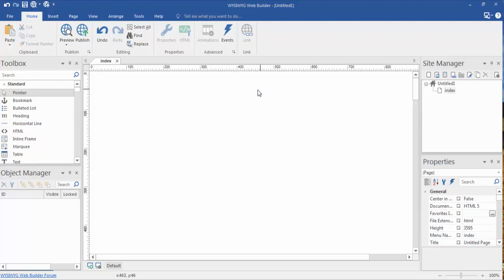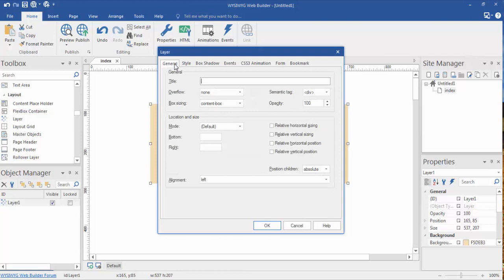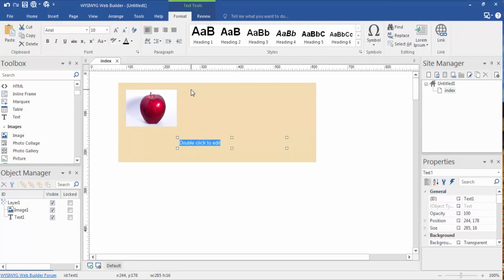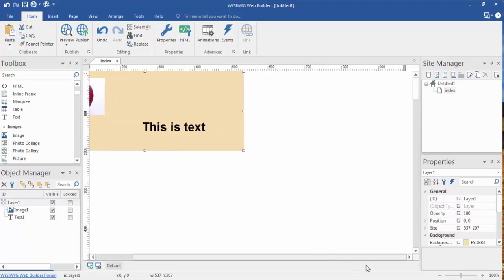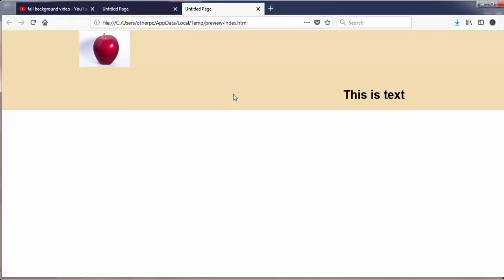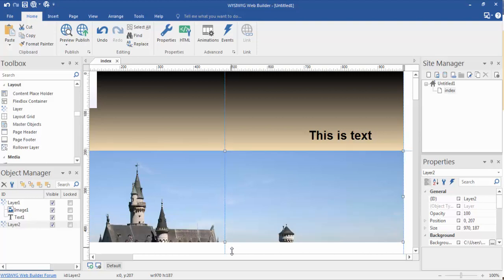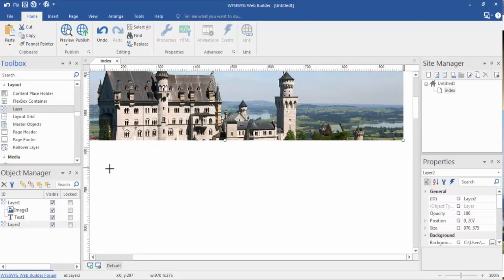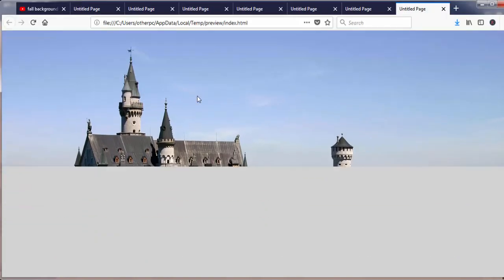Layers -WYSIWYG Web Builder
Working with layers - wysisyg web builder

• No HTML knowledge necessary!
• Drag and drop of the HTML objects: Text, Images, Lines, Shapes, Tables and Marquees.
• Output HTML4, XHTML or HTML5
• Site Management - add, edit, clone and structure your web pages from a single file.
• Advanced graphics tools like shapes, textart, rotation, shadows and many other image effects.
• Built-in Slide Shows, Rollover images, Banners, Photo Galleries, etc.
• Easily create forms using the built-in Form Wizard plus Form validation tools and built-in CAPTCHA.
• Fully integrated jQuery UI (Accordion, Tabs etc), effects, animations, and built-in ThemeRoller support.
• Many navigation tools available: Navigation bars, dropdown menus, sitetree, tab menus, slidemenus.
• Publish to local drive or a FTP server using the build-in FTP manager.
• More than 50 ready-to-use JavaScripts
• Google compatible sitemap generator
• Template support. Already more than 250 templates available!
• Built-in CMS tools
• Support for Flash Video, YouTube, HTML5 Video/Audio and many other video formats.
• Unique extensions (add-on) system with already more than 250 extensions available!